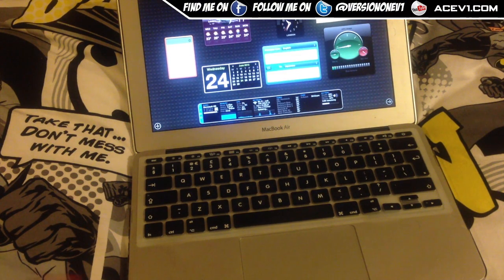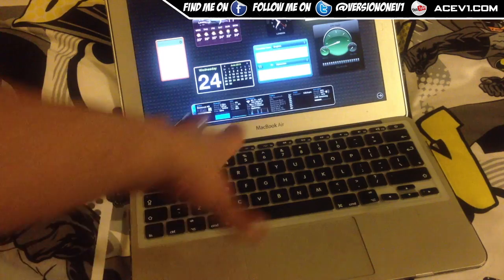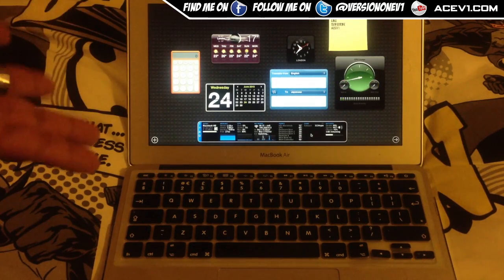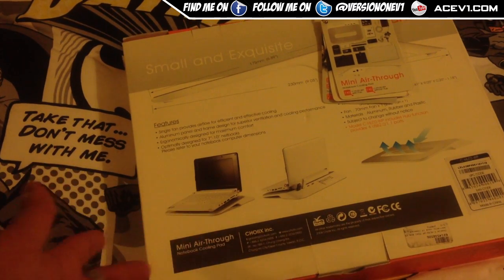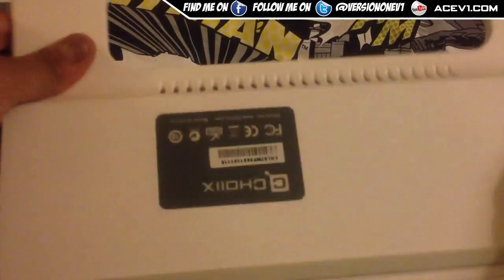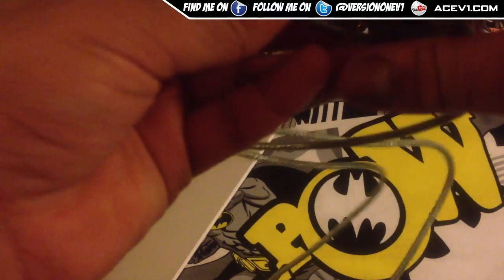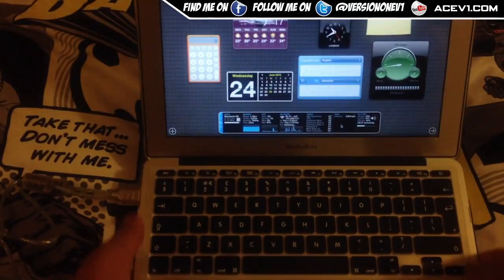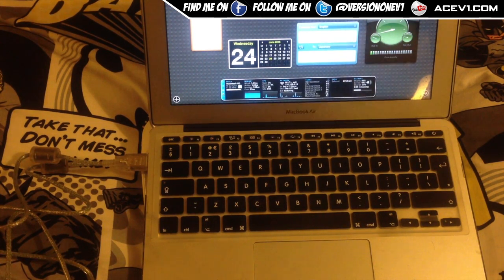How To Cool Your Macbook Air Loud Fans Hot Temperature Fix & Choiix Cooling Pad Review